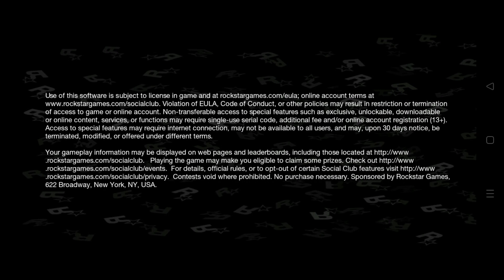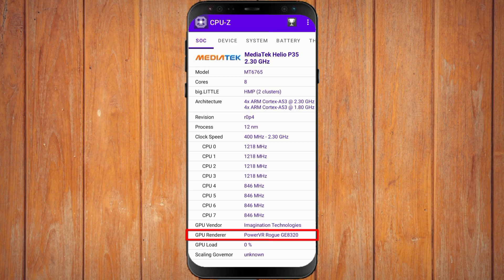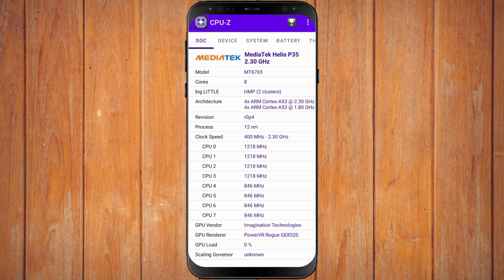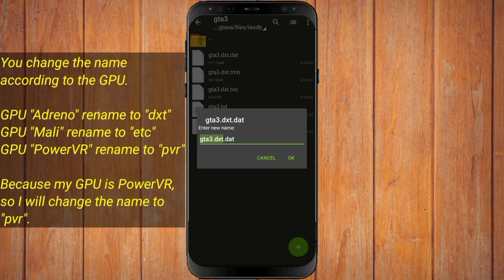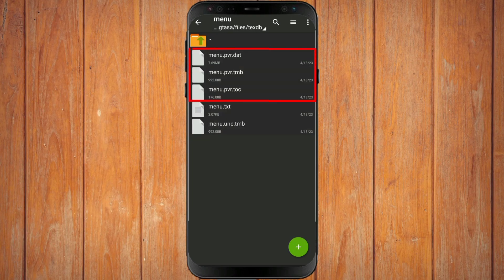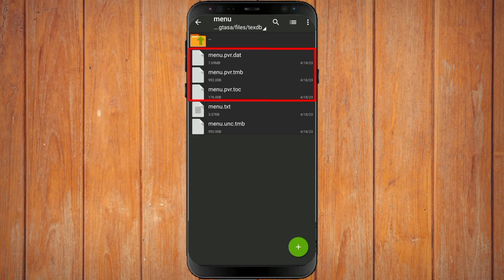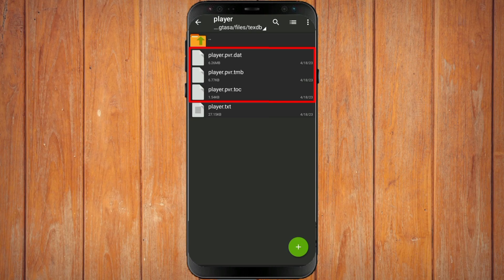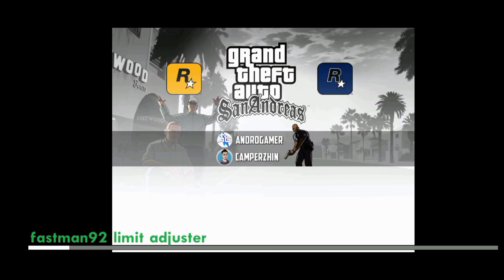How to Fix GTA San Andreas Crash on Android | Solve GTA SA Not Opening Problem in Android Mobile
How to fix GTA San Andreas crash on android solve GTA SA not opening problem in android mobile i will discuss in this video. Please watch the video until it's finished.